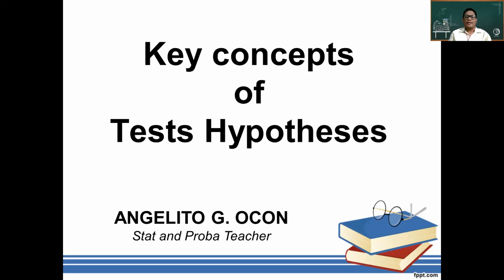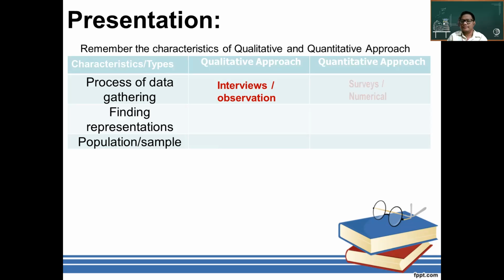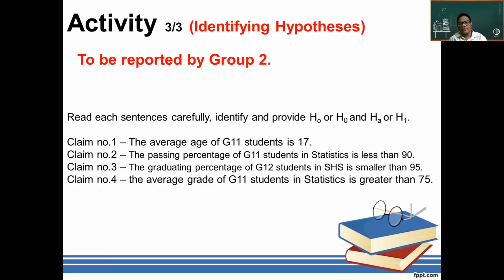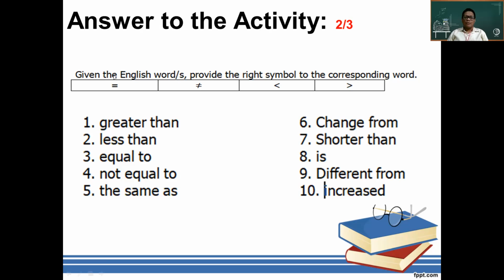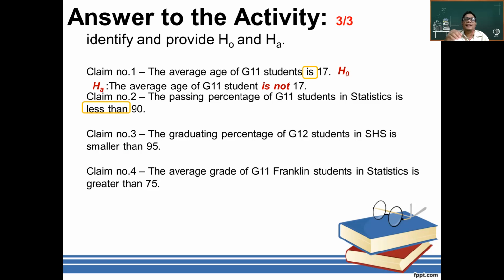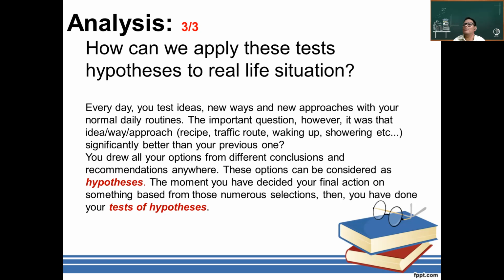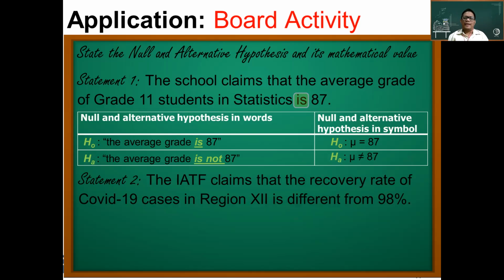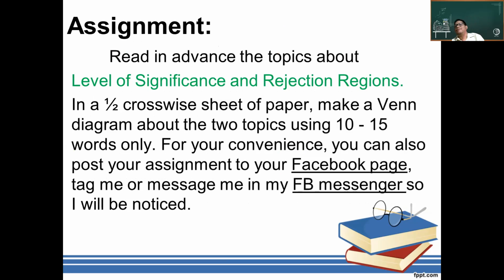Aocon - Tests Hypotheses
first ever recording